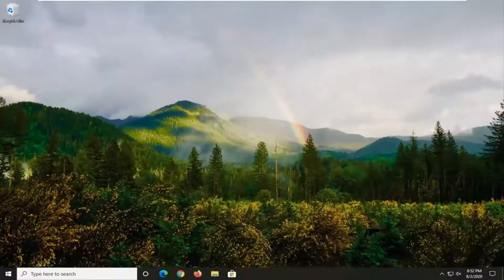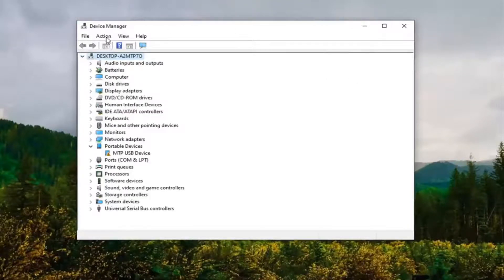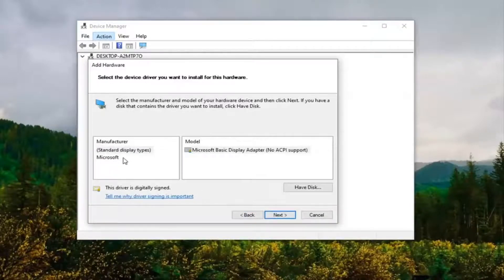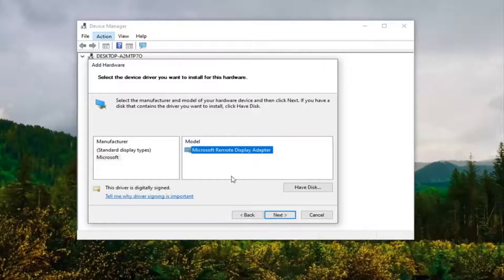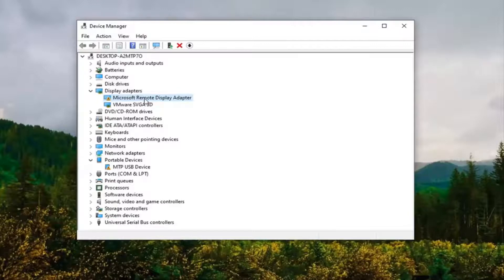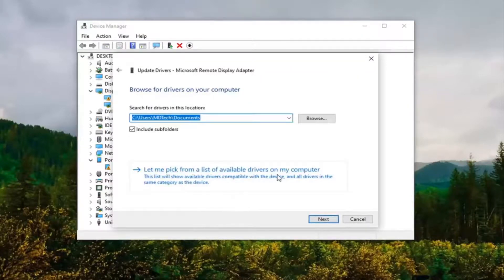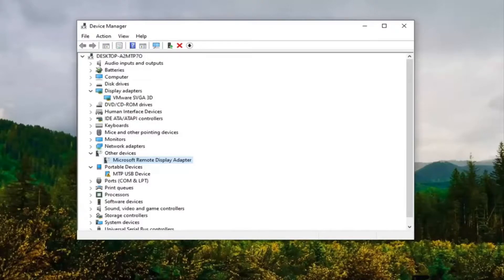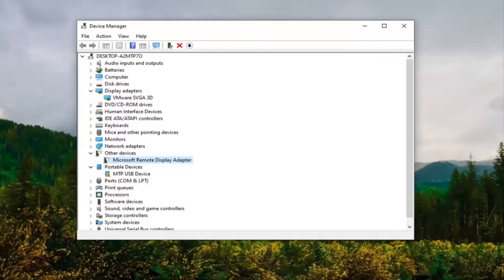How to Install Display Adapter That Has Accidentally Deleted In Windows 11 [Solution]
What can I do if Nvidia graphics card isn’t being detected on Windows 11?

Your graphics card is one of the most important hardware components on your PC, but many users reported issues with their Nvidia graphics. Speaking of issues, users reported the following problems: